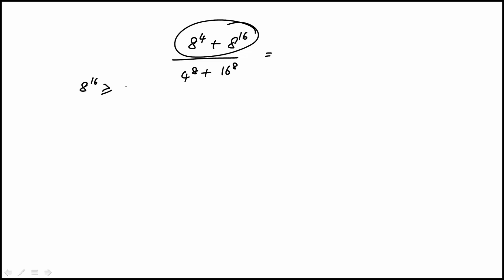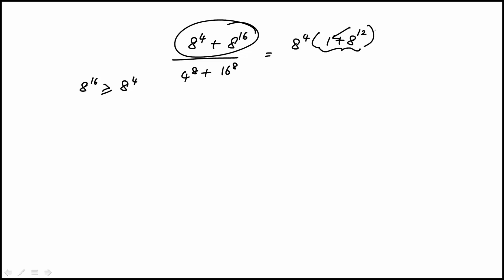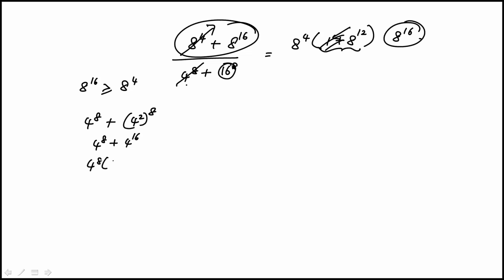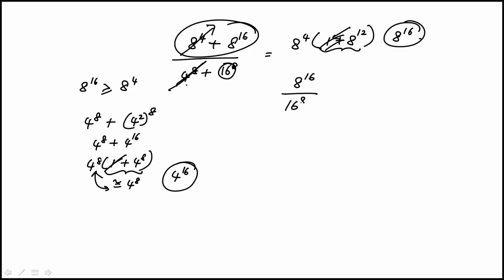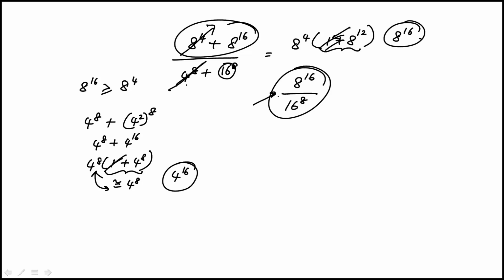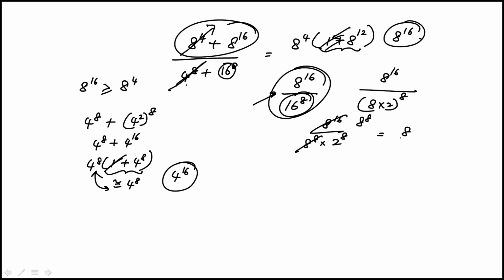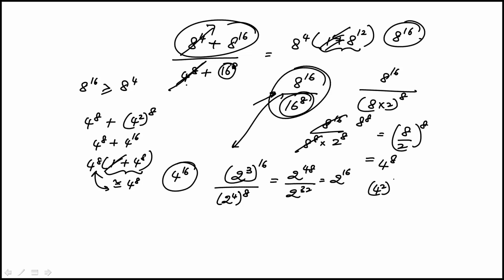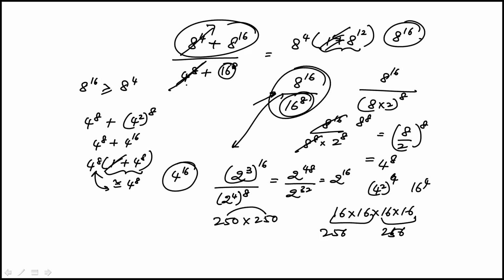Question 70 Arithmetic GMAT Official Practice Exam 3 and 4 Quantitative Reasoning